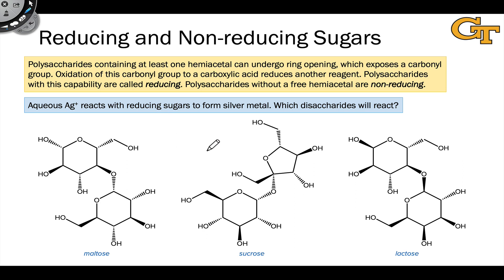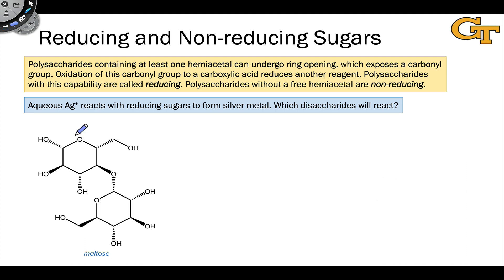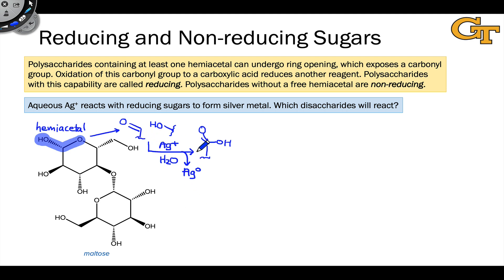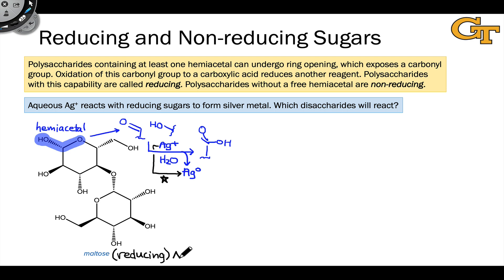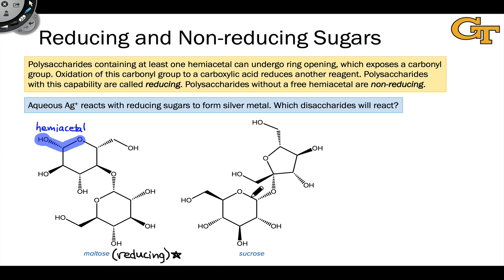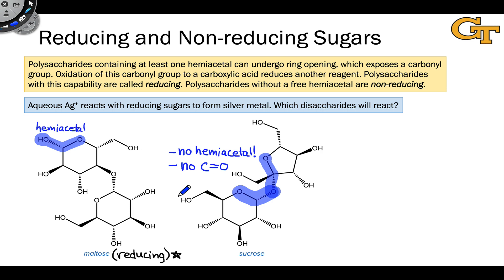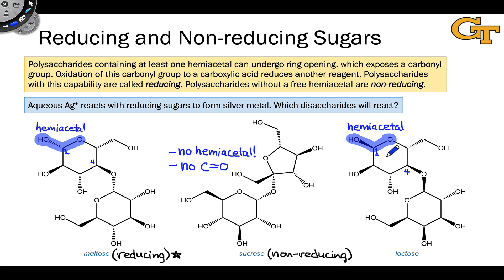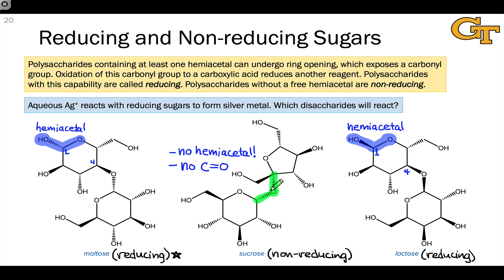17.05 Reducing and Non-reducing Disaccharides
Reducing sugars contain a free hemiacetal. Non-reducing sugars contain a glycosidic linkage between two anomeric carbons.